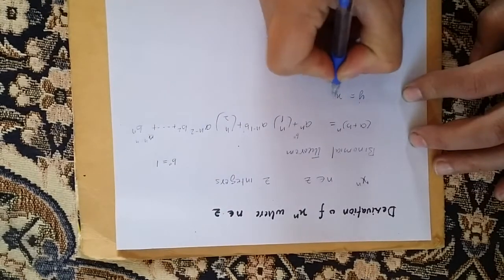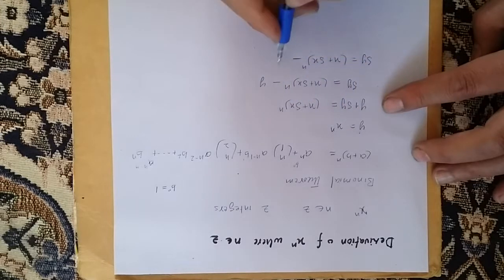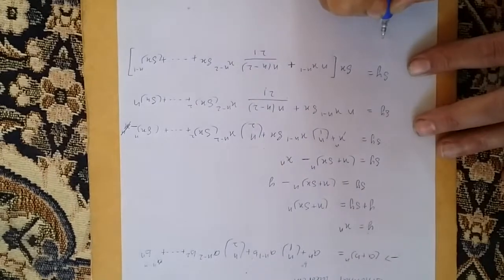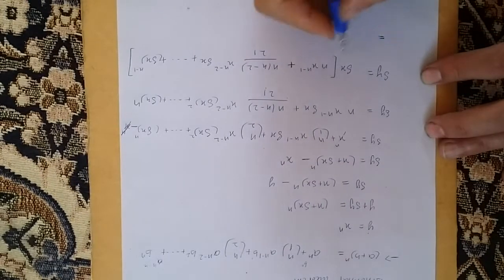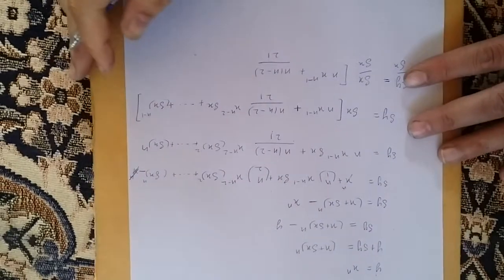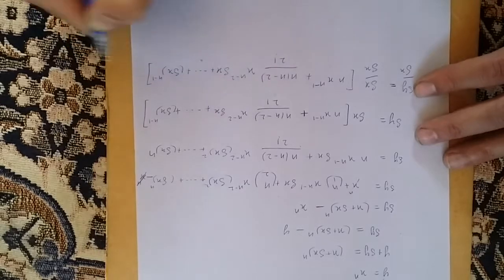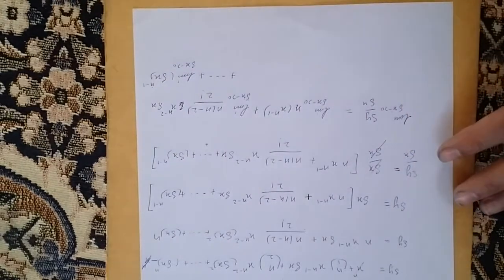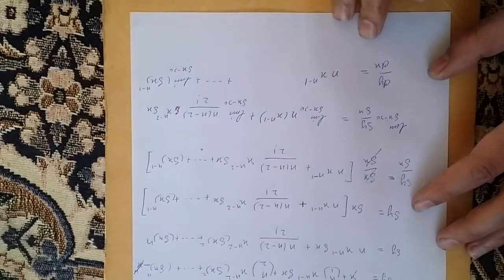Derivation of x power n where n belong to z